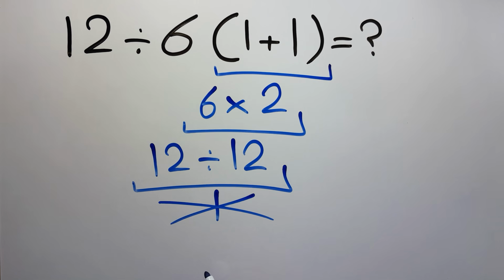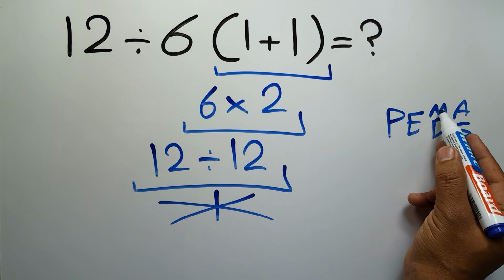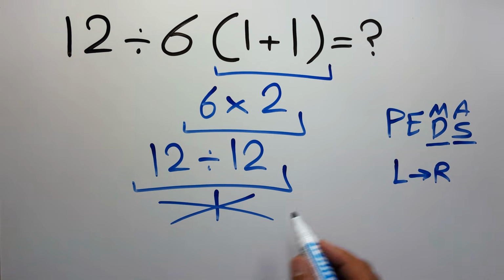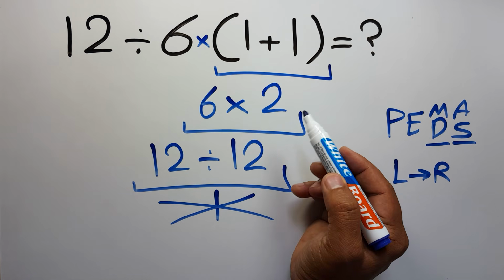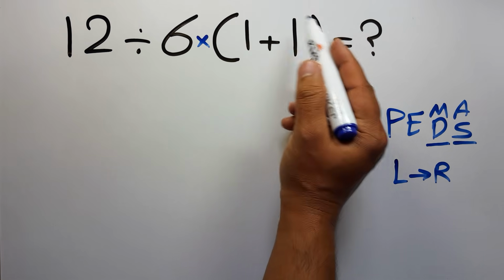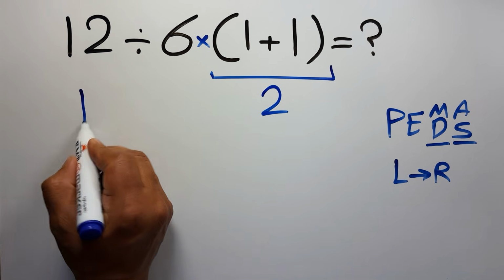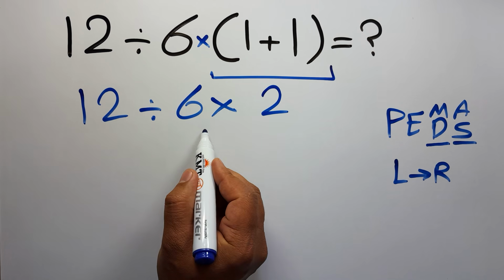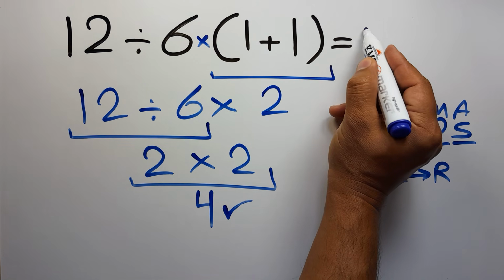This Math Problem Tricks Everyone!